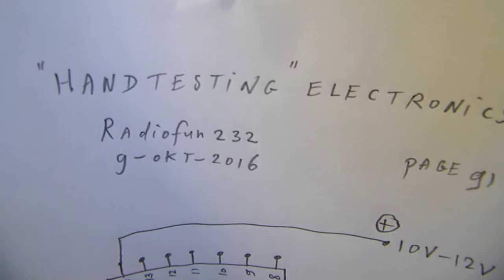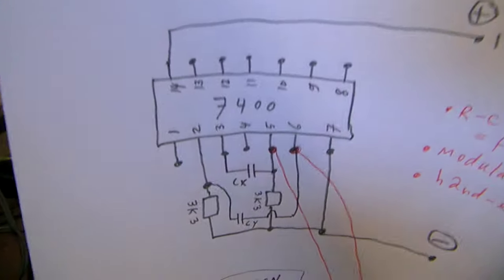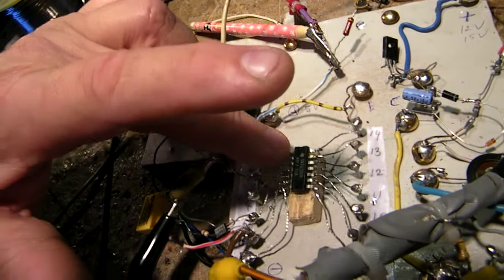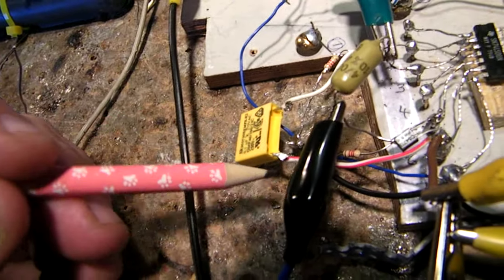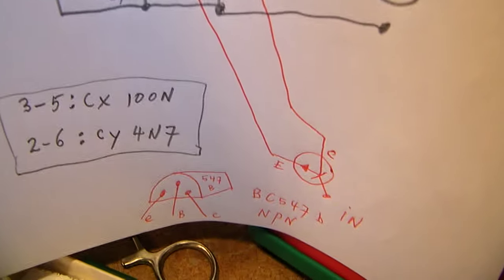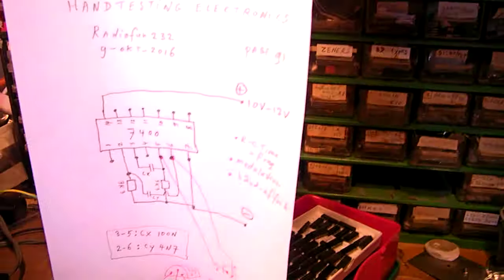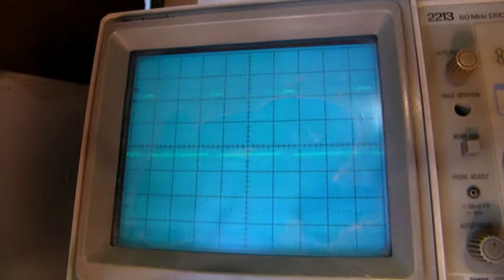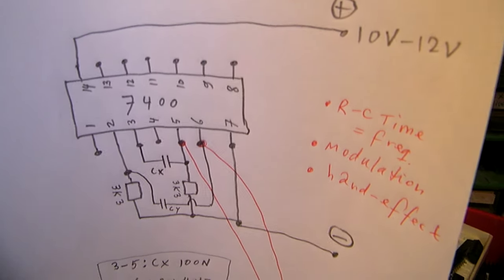Hand testing electronics to get insight in effects from capacitors/resistors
Correction: somewhere I say resistor when I mean transistor. Of course: don't do hand tests on circuits higher than 50 Volts (!). In those cases use test resistors and test capacitors with good isolated wires and probes on each end. A simple and educative way to study he effects of capacitors and resistors and/or develop a low voltage oscillator circuit to your needs.
My books are available on the Lulu website, search for Ko Tilman there.